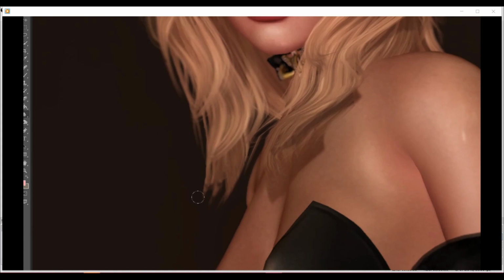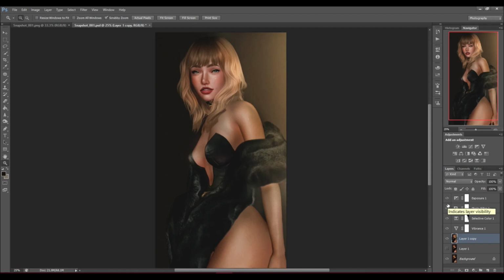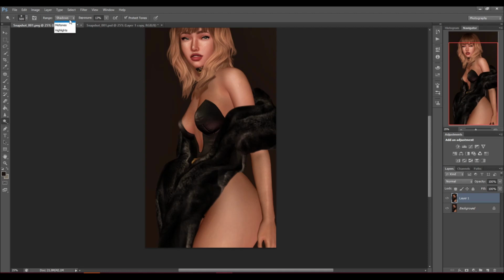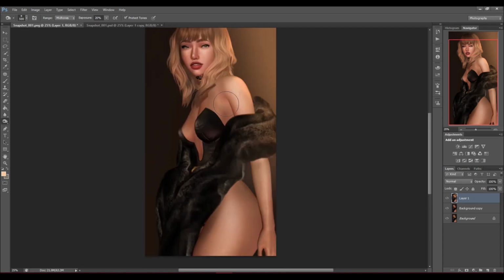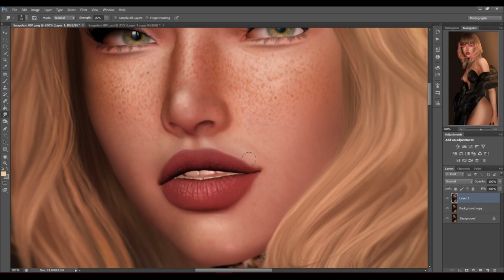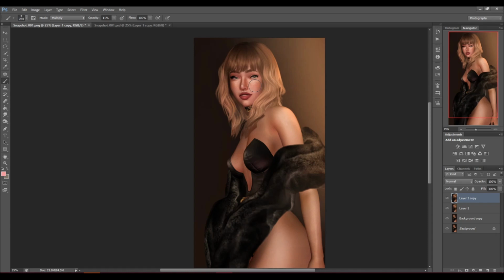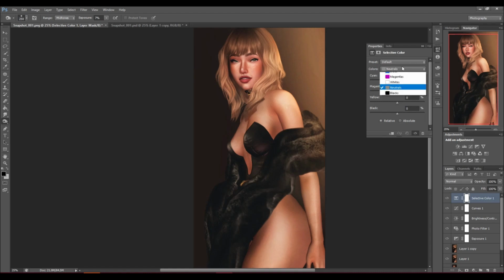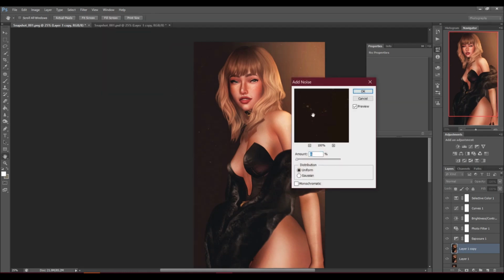B*tching and Editing with Cassie :):):):)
so-
the past two days- I wanted to do a new editing video with yall.
first day- first time i recorded it: no voice recorded with it.
second time and third time, hated it when i tried to recreate.
so i trashed the photos and the videos
The next time, i simply hated how the edit turned out and trashed that and the video as well:
Then this evening, recorded this edit...and it cropped into my photoshop and didnt show my sidebars...so had to RErecord it but
i like this final version the best
i just
ugh yall
hopefully you like the tutorial at least
xoxo
Cassie
oh! also
flickr photo version: